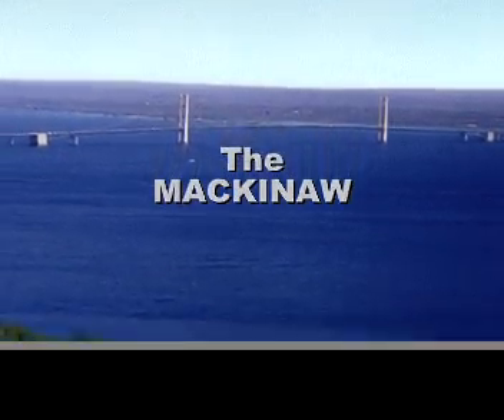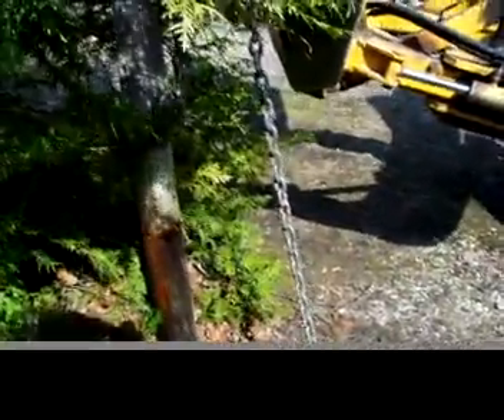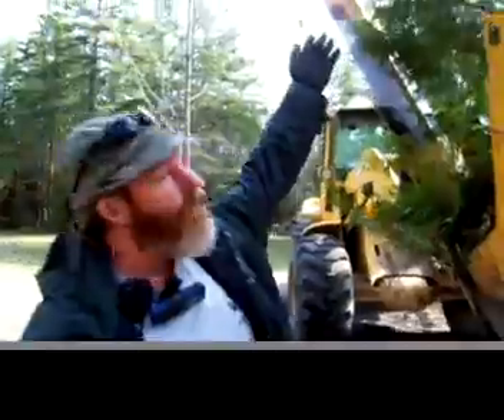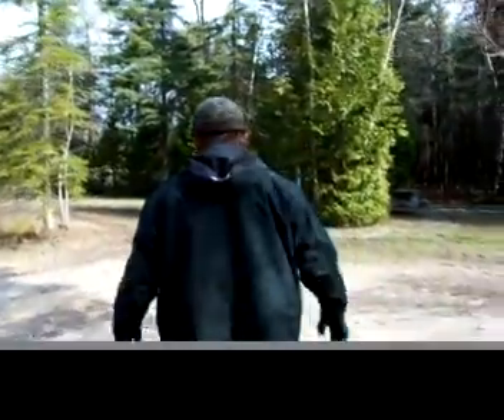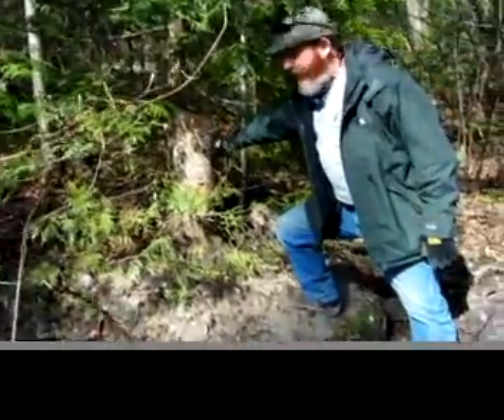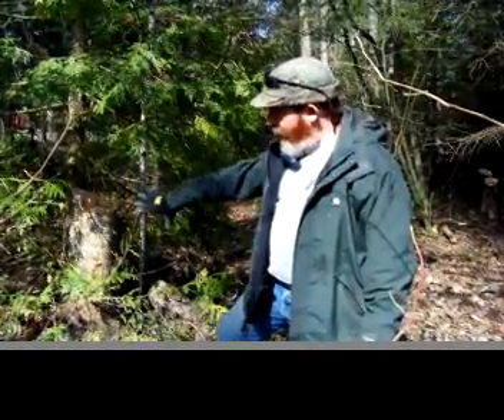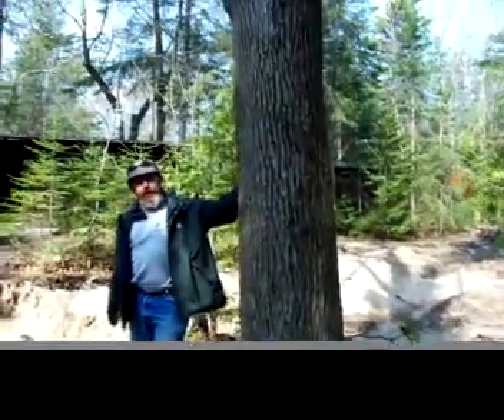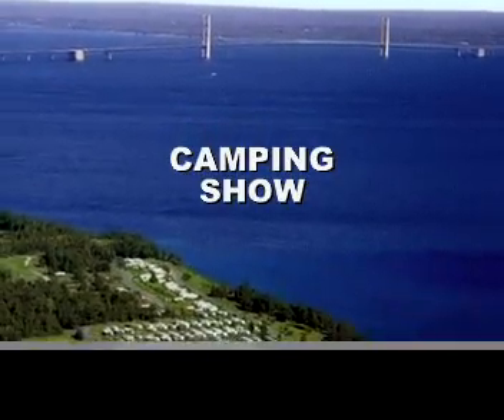Ep. 3 - Transplanting Trees due to the Emerald Ash Borer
- In this episode we follow Chris Rogala as he demonstrates the transplanting of trees at Mackinaw Mill Creek Camping. Frank interviews his brother Chris about how the campground saves many of their large hardwood trees by transplanting them. Chris discusses the threat of the Emerald Ash Borer to Northern Michgan Ash trees. He explains what steps the campground is taking to recover from potential infestation by the Emerald Ash Borer. The campground asks that campers abide by Michigan law by not transporting or bringing firewood into the campground from outside sources. (Produced & Directed by Frank Rogala)